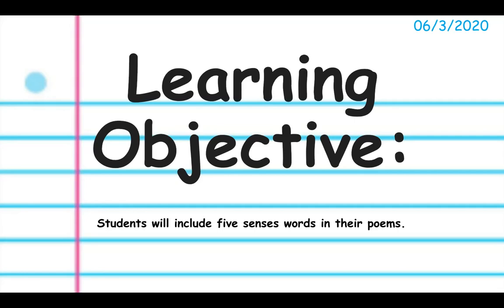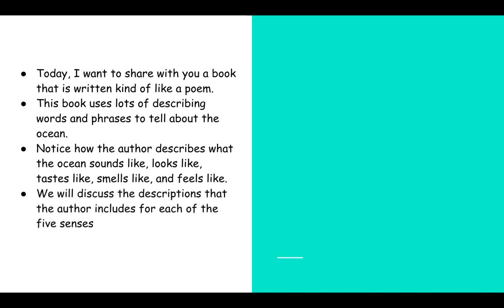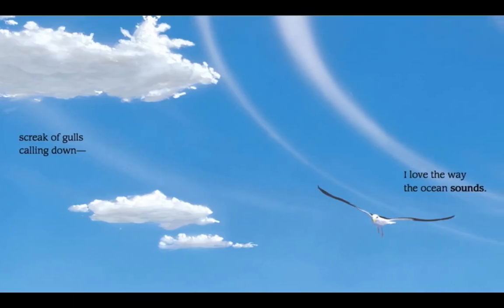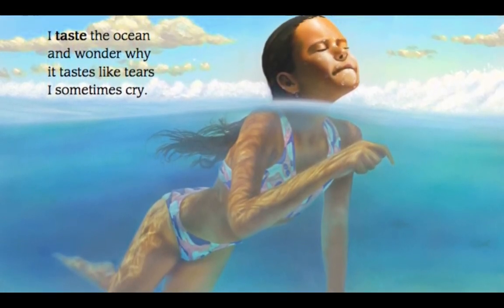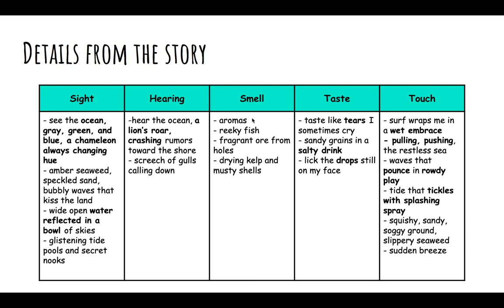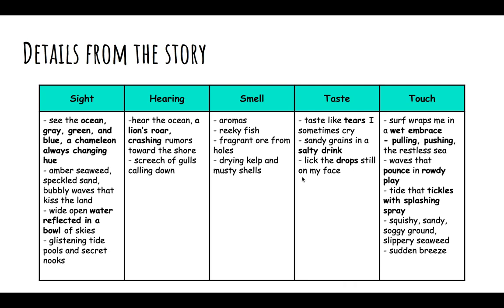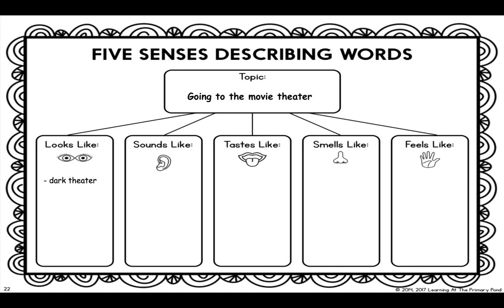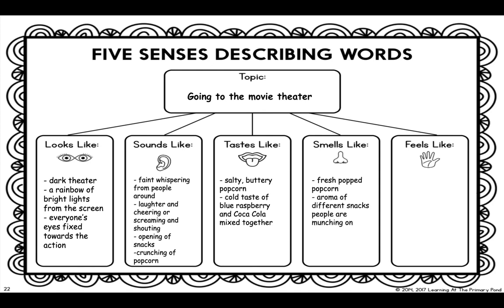6/3 Writer's Workshop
In this lesson, students learn how to write a five senses poem.